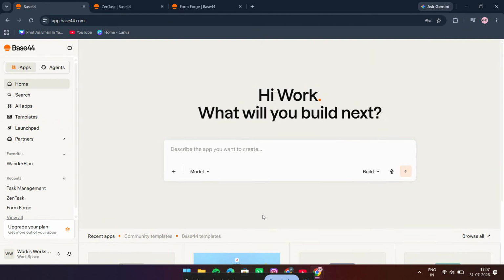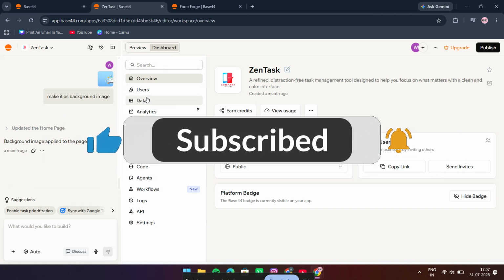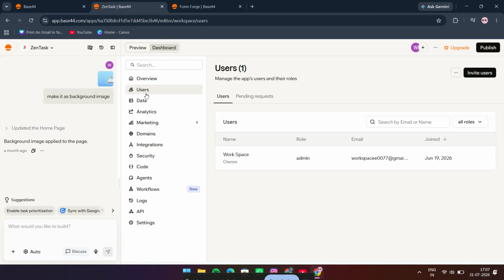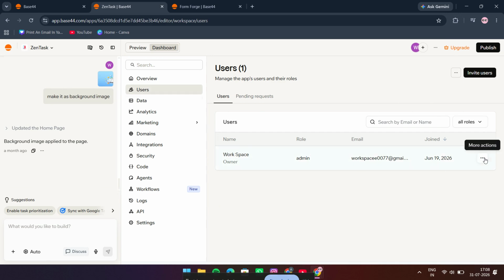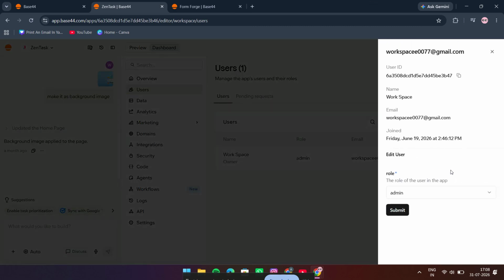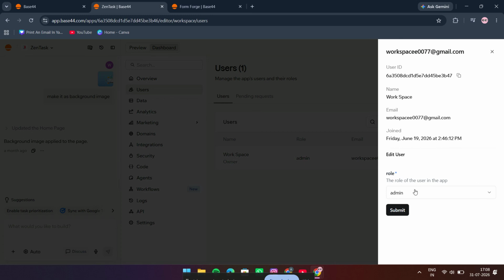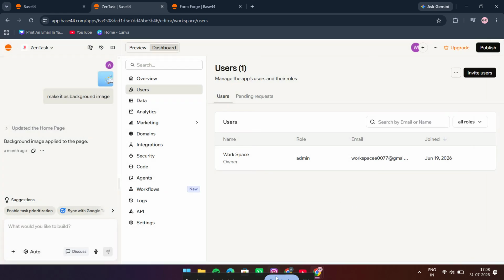How To Change The Role Of A User In Base44 (Quick Guide)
Learn how to change the role of a user in Base44 by opening your project, going to the dashboard, editing a user, and selecting a new role from the dropdown.

🕚Timestamps:
0:00 Introduction
0:11 Open The Project
0:17 Click Dashboard
0:22 Click Users
0:28 Open The Three Dots Menu
0:35 Click Edit User
0:41 Choose The Preferred Role
0:47 Click Submit
0:52 Outro

✍️What You’ll Learn In This Video:
• How To Open Your Base44 Project And Access The Dashboard
• How To Find The Users Section In Base44
• How To Edit A User’s Role From The Three Dots Menu
• How To Choose The Preferred Role Using The Dropdown
• How To Submit And Save Role Changes In Base44

💡Pro Tips:
• Double-check the role before clicking submit to avoid permission issues.
• Make sure you’re editing the correct user account.
• Use the updated role to match each user’s responsibilities in the project.
• Review access levels after changes if your team uses multiple permission tiers.